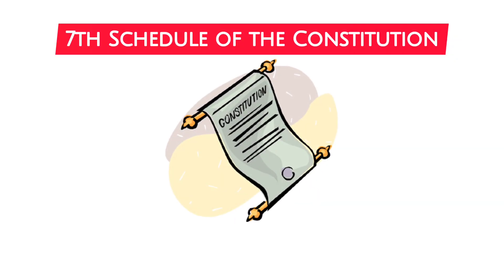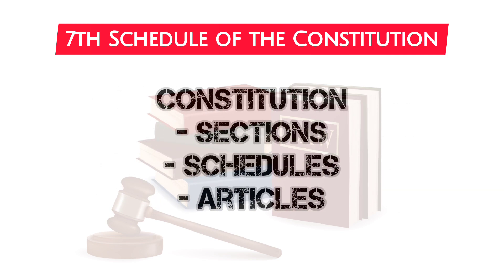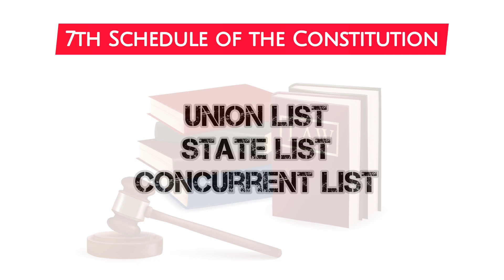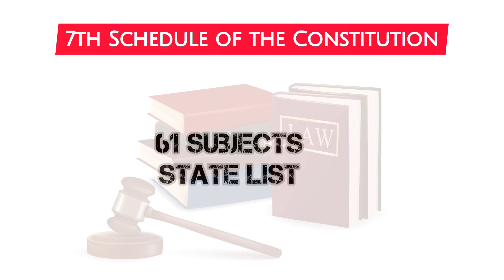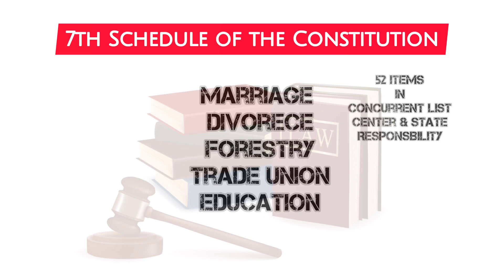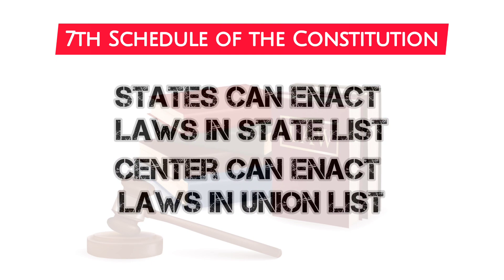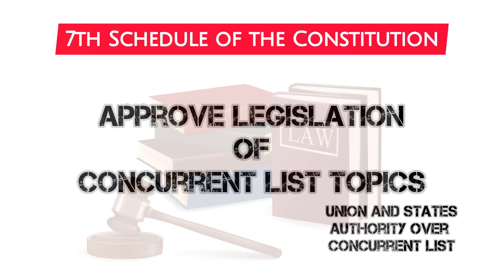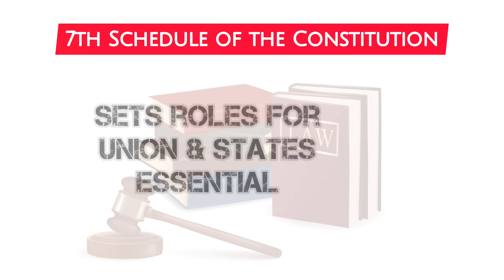Seventh Schedule of the Indian Constitution | Indian Polity for UPSC Civil Services Exam